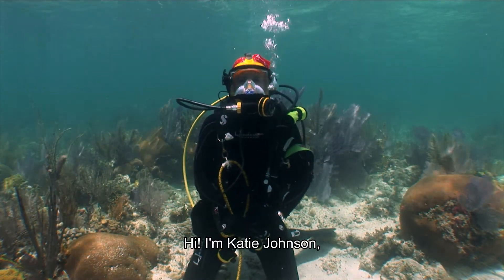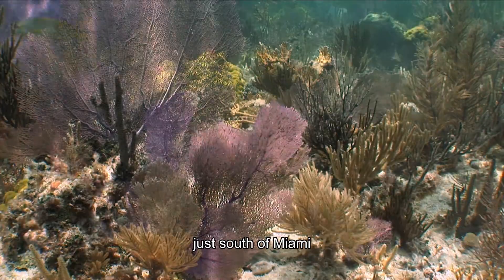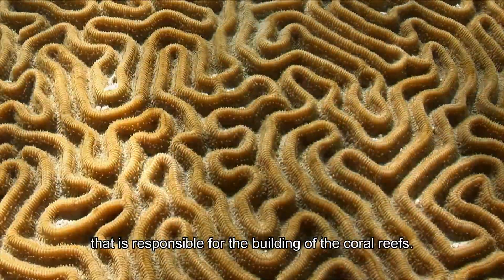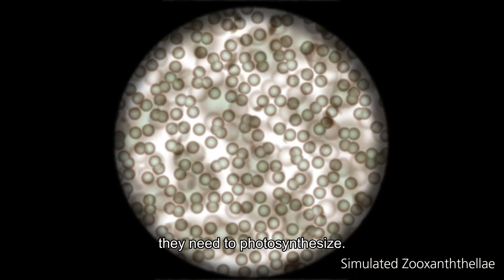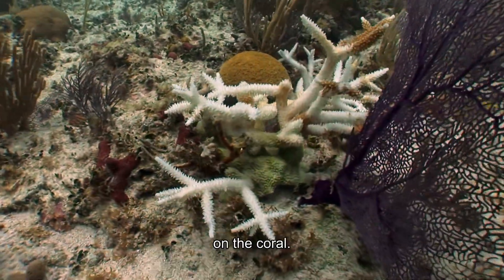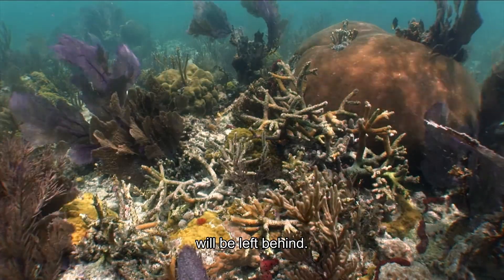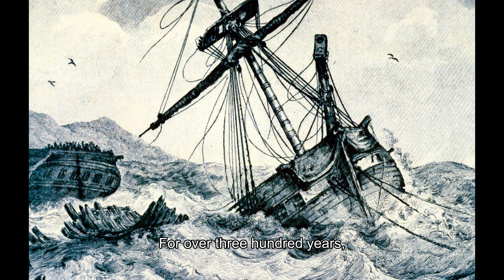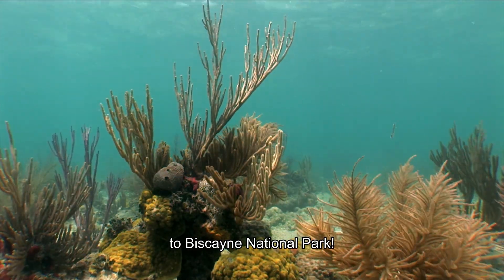Connections: Exploring Biscayne National Park (Episode 04: The Coral Reef)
Episode 4 of Connections takes us to what is perhaps the park's best-known ecosystem: the Coral reefs. Katie Johnson is our host. Open Captioned.